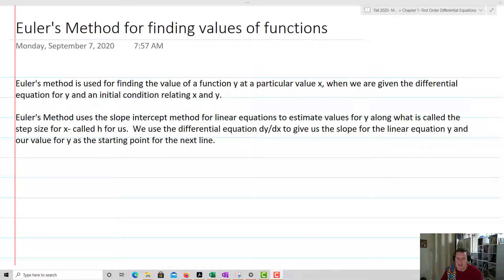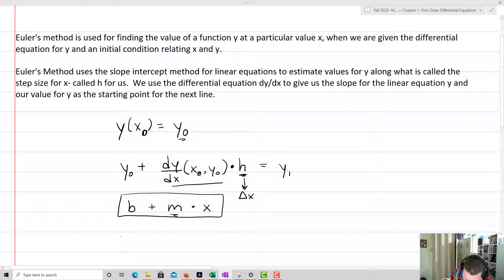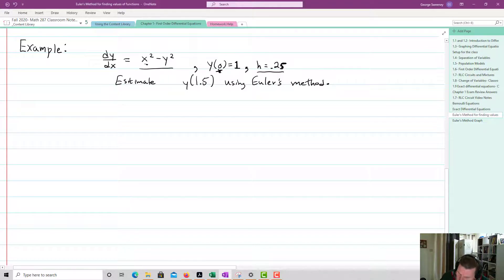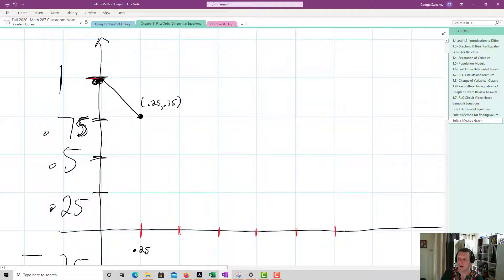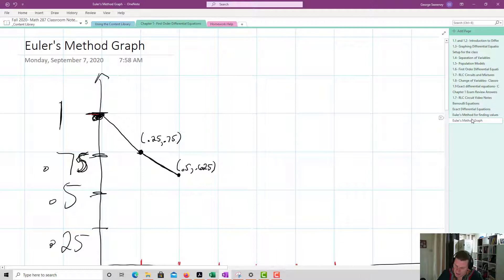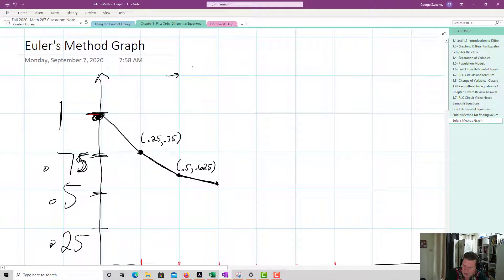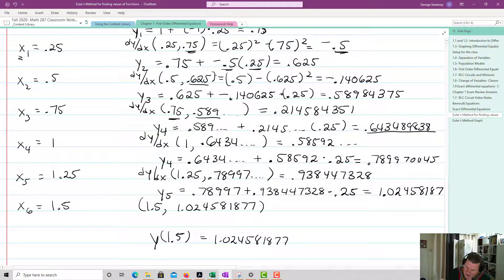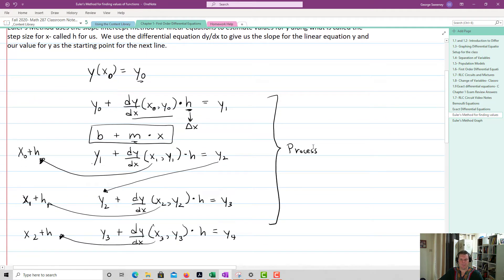Euler's Method-Differential Equations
In this video I use Euler's Method to estimate the value of a function at a point x_n.